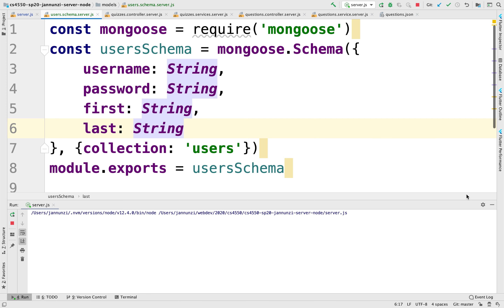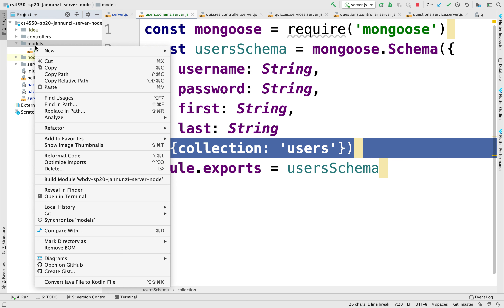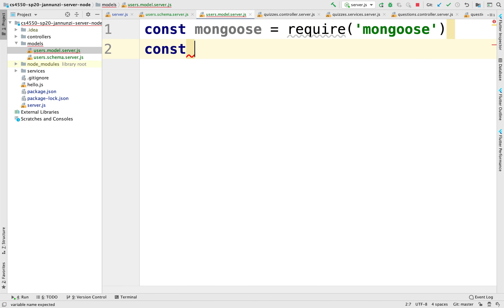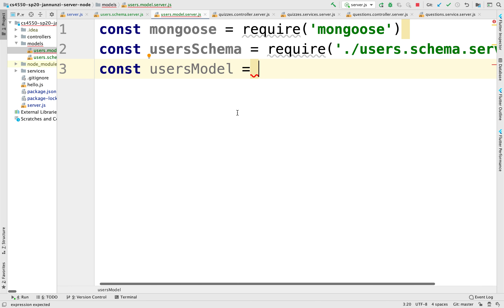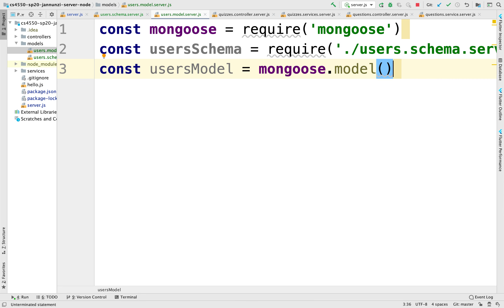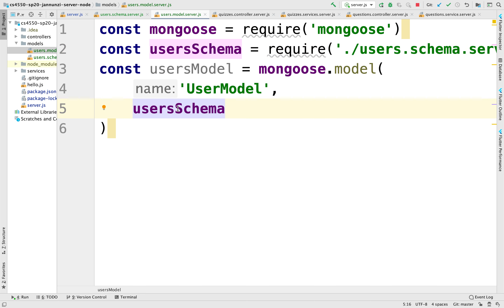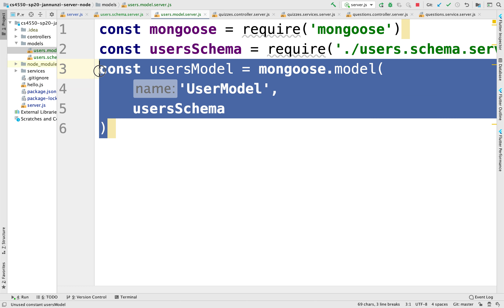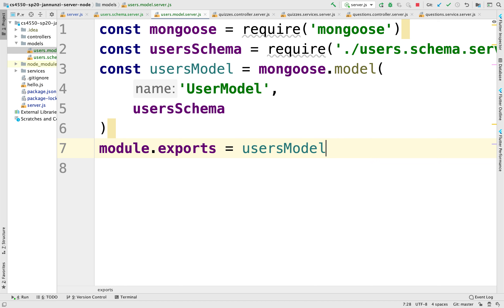Creating Mongoose user Model to communicate with Mongo DB user collection cs4550 sp20 12212